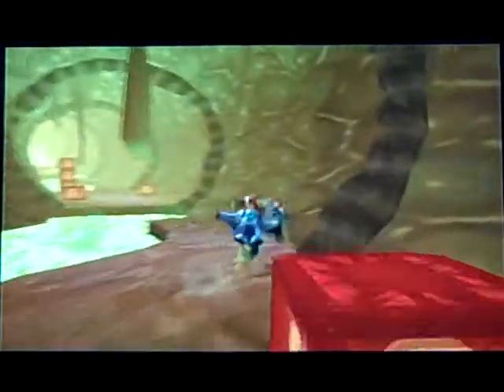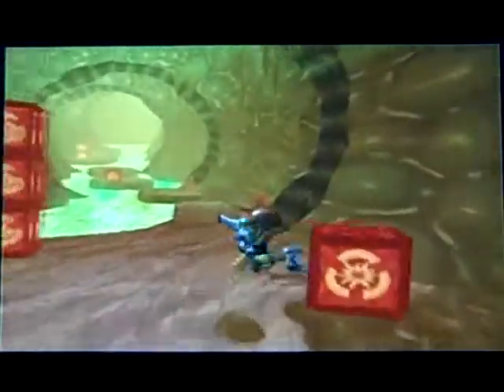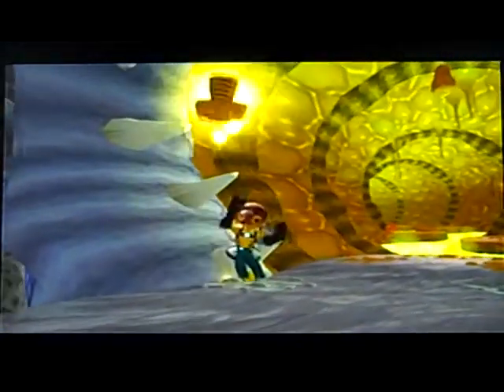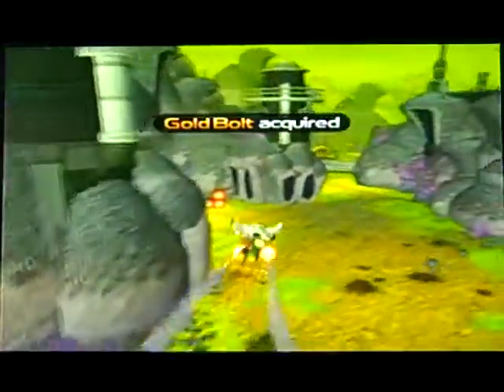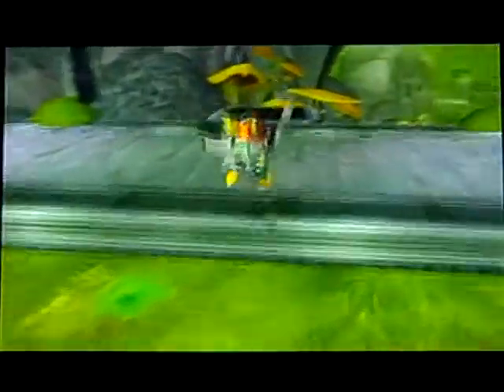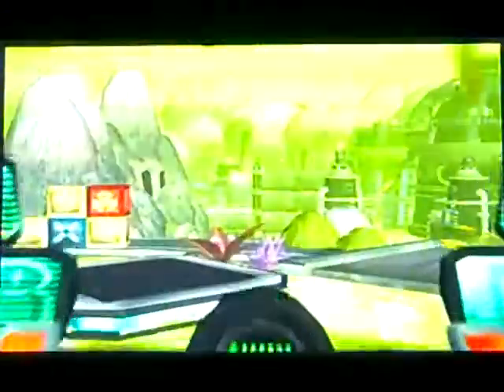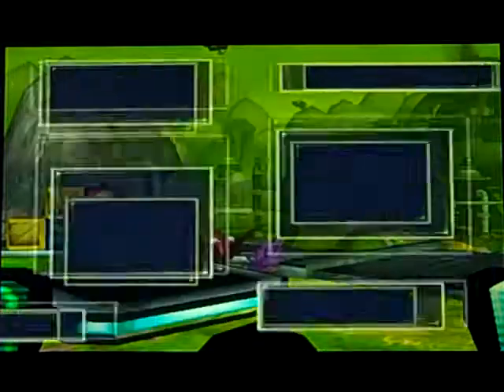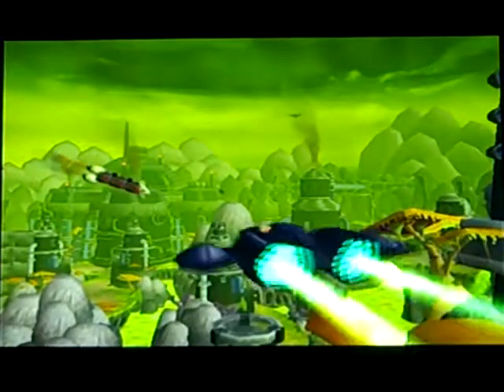Let's Play Ratchet and Clank Part 48 Gold Bolts Orxon Pt.2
Part-48
Gold Bolts Orxon-2/2
Gold Bolts Total-23/40